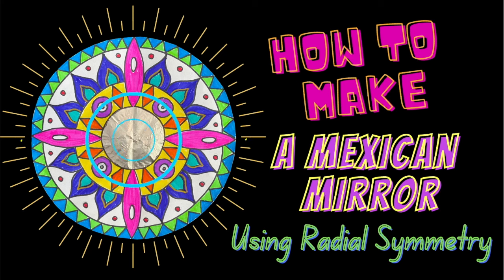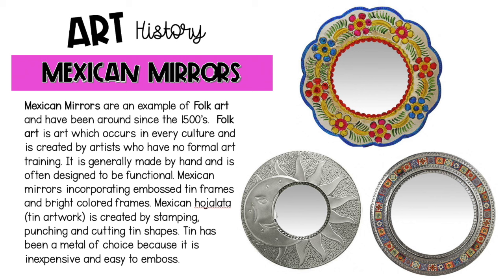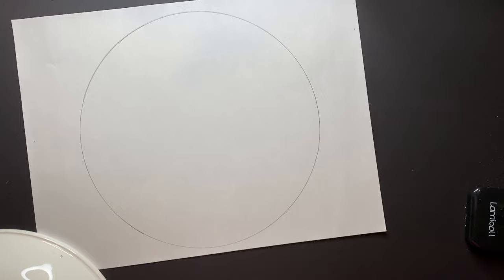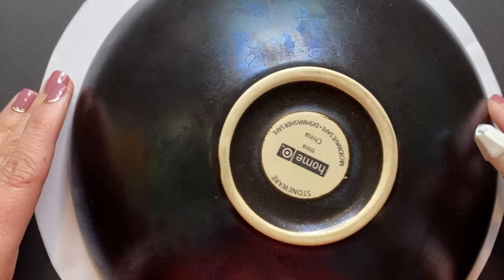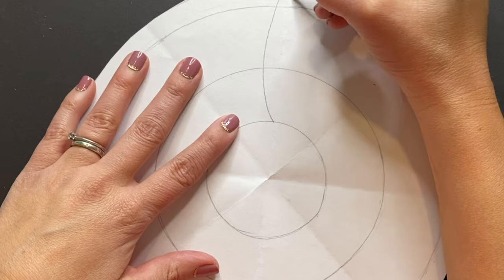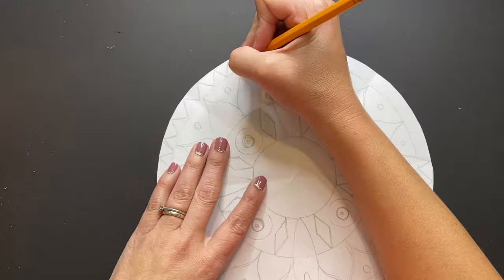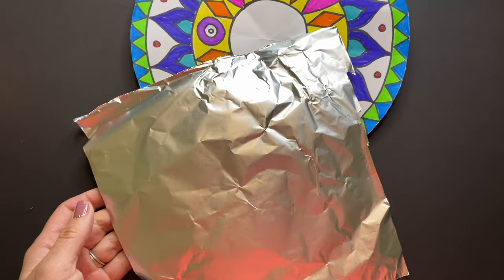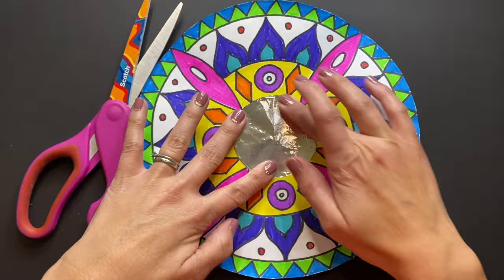Learn how to make a Mexican Mirror using Radial Symmetry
Learn about Folk art and create a beautiful unique Mexican Mirror using Radial Symmetry.  If your at home tin foil is a great addition to the center of your mirror, if you are at school try embossing some tin!

Video Breakdown:
00:00- Welcome Artists
00:37- Learn about Radial Symmetry
01:16-Learn about Mexican Mirrors
02:00- Create a radial design template with 8 congruent parts
03:40- Draw your radial design
06:23- Trace with sharpie
06:57- Color with bright markers
07:30- Cut out tin foil and glue to the center